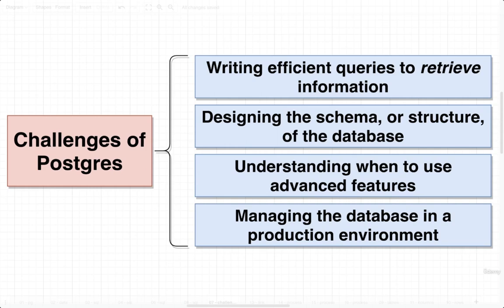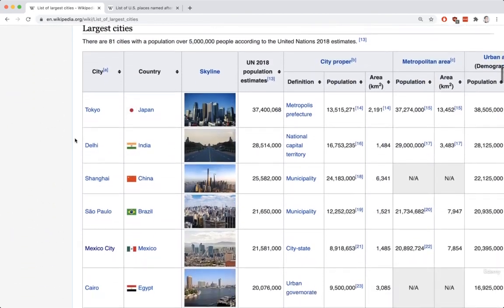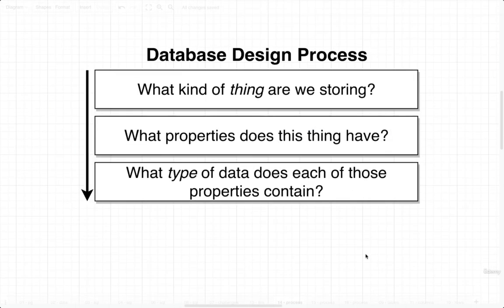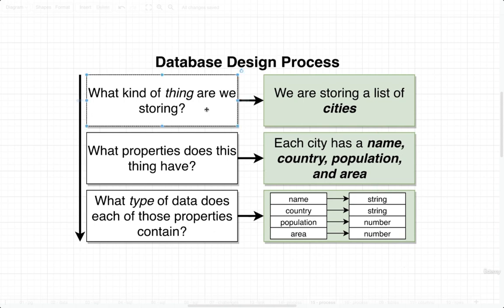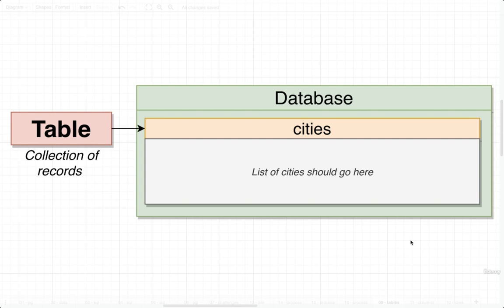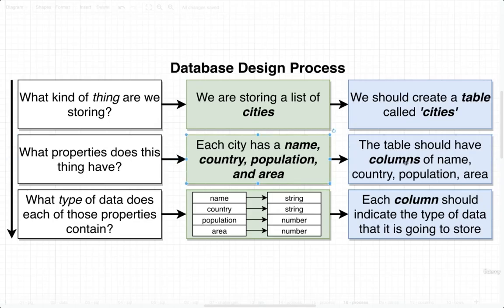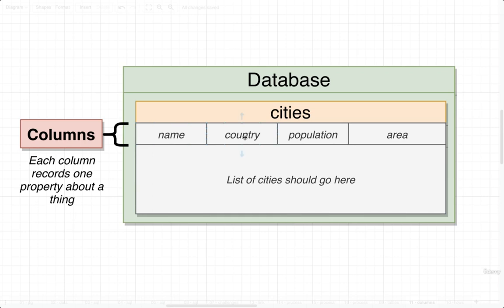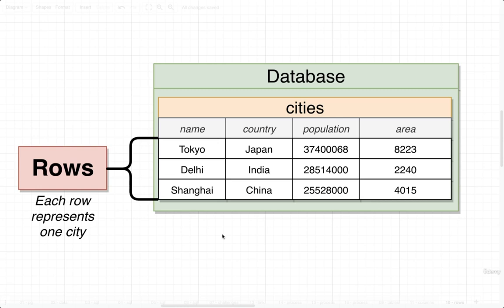𝑫𝒂𝒕𝒂𝒃𝒂𝒔𝒆 𝒅𝒆𝒔𝒊𝒈𝒏 | 𝑫𝒂𝒕𝒂𝒃𝒂𝒔𝒆 𝒎𝒐𝒅𝒆𝒍𝒊𝒏𝒈| 𝑹𝒆𝒍𝒂𝒕𝒊𝒐𝒏𝒂𝒍 𝒅𝒂𝒕𝒂𝒃𝒂𝒔𝒆 | 𝑵𝒐𝑺𝑸𝑳 𝒅𝒂𝒕𝒂𝒃𝒂𝒔𝒆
Title:Database Design: A Beginner's Guide to Creating Efficient and Scalable Databases

Video description:Database design is the process of organizing data in a way that makes it easy to find, manage, and update. In this video, we'll take a look at the basic principles of database design, and we'll learn how to create efficient and scalable databases. We'll also cover some of the common mistakes to avoid when designing databases.

* Database design
* Database modeling
* Relational database
* NoSQL database
* Entity-relationship diagram
* Normal forms
* Data normalization
* Data integrity
* Data redundancy
* Data consistency
* Scalability
* Performance
* Security
* database design
* database modeling
* relational database
* nosql database
* entity-relationship diagram
* normal forms
* data normalization
* data redundancy
* data consistency
* scalability
* performance
* security

This 𝑺𝑸𝑳 𝒂𝒏𝒅 𝑷𝒐𝒔𝒕𝒈𝒓𝒆𝑺𝑸𝑳 𝒇𝒐𝒓 𝑫𝒂𝒕𝒂 𝑺𝒄𝒊𝒆𝒏𝒄𝒆 𝒂𝒏𝒅 𝑩𝒖𝒔𝒊𝒏𝒆𝒔𝒔 𝑰𝒏𝒕𝒆𝒍𝒍𝒊𝒈𝒆𝒏𝒄𝒆 course is a comprehensive guide to learning SQL and PostgreSQL. It covers everything you need to know to become a proficient SQL developer, from the basics of SQL syntax to advanced topics like database design and query optimization.
Course Modules
The course is divided into 13 modules, each of which covers a specific topic in SQL and PostgreSQL. Here is a list of the modules:
1 - Simple But Powerful SQL Statements
2 - Filtering Records
3 - Working with Tables
4 - Relating Records with Joins
5 - Aggregation of Records
6 - Working with Large Datasets
7 - Sorting Records
8 - Unions and Intersections with Sets
9 - Assembling Queries with Sub Queries
10 - Selecting Distinct Records
11 - Utility Operators Keywords and Functions
12 - Local PostgreSQL Installation
13 - PostgreSQL Complex Datatypes
14 - Database Side Validation and Constraints
15 - Database Structure Design Patterns
16 - How to Build a Like System
17 - How to Build a Mention System
18 - How to Build a Hashtag System
19 - How to Design a Follower System
20 - Implementing Database Design Patterns
21 - Approaching and Writing Complex Queries
22 - Understanding the Internals of PostgreSQL
23 - A Look at Indexes for Performance
24 - Basic Query Tuning
25 - Advanced Query Tuning
26 - Simple Common Table Expressions
27 - Recursive Common Table Expressions
28 - Simplifying Queries with Views
29 - Optimizing Queries with Materialized Views
30 - Handling Concurrency and Reversibility with Transactions
31 - Managing Database Design with Schema Migrations
32 - Schema vs Data Migrations
33 - Accessing PostgreSQL From APIs
34 - Data Access Pattern Repositories
35 - Security Around PostgreSQL
36 - Fast Parallel Testing
This course is for anyone who wants to learn SQL and PostgreSQL. Whether you are a beginner or an experienced developer, this course will teach you everything you need to know to become a proficient SQL developer.
By the end of this course, you will be able to:
• Write basic and advanced SQL queries
• Design and create databases
• Optimize queries for performance
• Use PostgreSQL extensions
• And much more!
What are the benefits of taking this course?
There are many benefits to taking this course, including:
SQL tutorial
SQL for beginners
SQL basics
SQL syntax
SQL commands
SQL functions
SQL operators
SQL joins
SQL queries
SQL database
PostgreSQL
MySQL
Microsoft SQL Server
Oracle
SQLite
Data analysis
Data science
Business intelligence
Database management system (DBMS
SQL and PostgreSQL
PostgreSQL tutorial
PostgreSQL for beginners
SQL developers guide
PostgreSQL developers guide
SQL and PostgreSQL database
SQL and PostgreSQL data analysis
SQL and PostgreSQL data science
SQL and PostgreSQL business intelligence
SQL data types
PostgreSQL extensions
Database design
Query optimization
SQL and PostgreSQL from Beginner to Expert
Master SQL and PostgreSQL in 13 Hours
The Ultimate SQL and PostgreSQL Guide
Learn SQL and PostgreSQL with Hands-on Exercises
The Complete SQL and PostgreSQL Bootcamp
SQL and PostgreSQL for Data Analysts and Data Scientists
SQL and PostgreSQL for Developers
SQL and PostgreSQL for Database Administrators
SQL for data science
PostgreSQL for data science
SQL interview questions
SQL cheat sheet
SQL course
SQL book
SQL certification